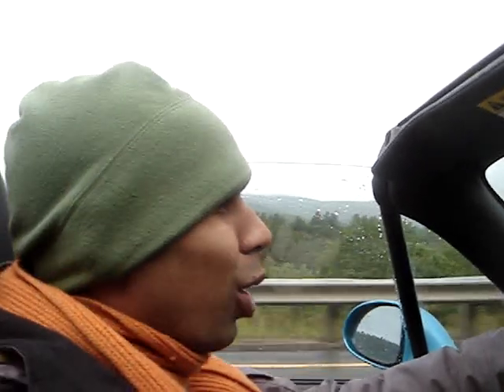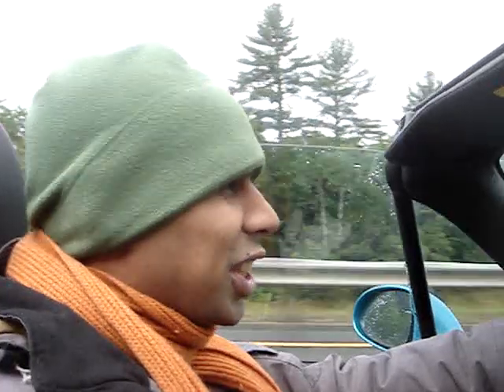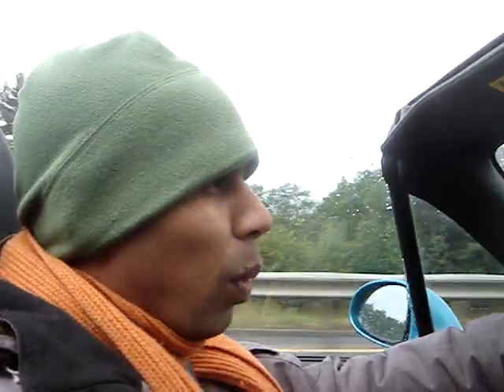Driving a convertible in the rain... and not getting wet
CAPINC applications engineer Shuvom takes his Miata convertible out in the rain to see at what speed the rain doesn't enter the car. This experiment came about after Shuvom used SolidWorks Flow Simulation to see if he gets better gas mileage with the top up or down.